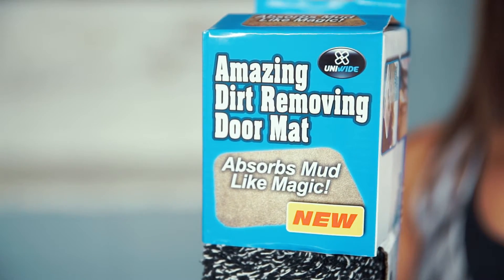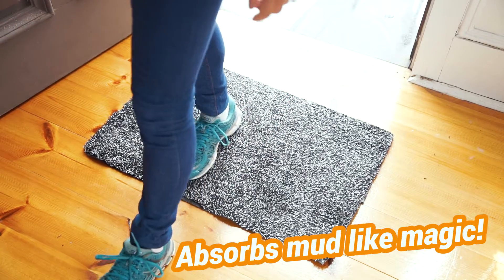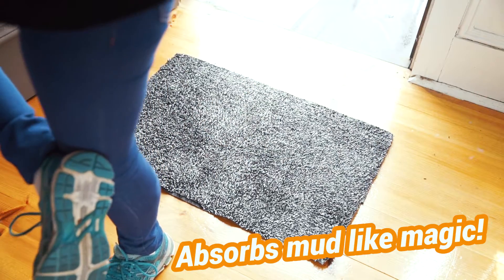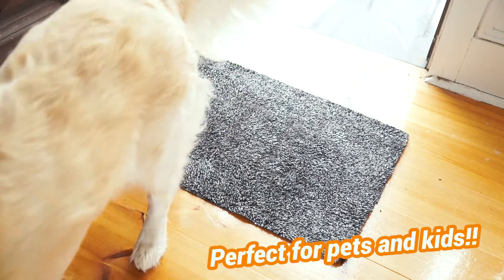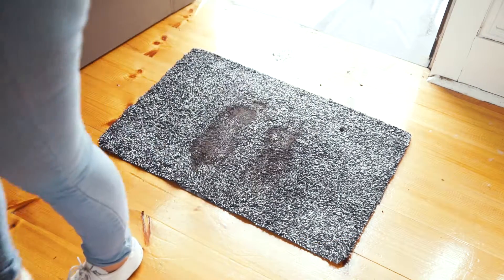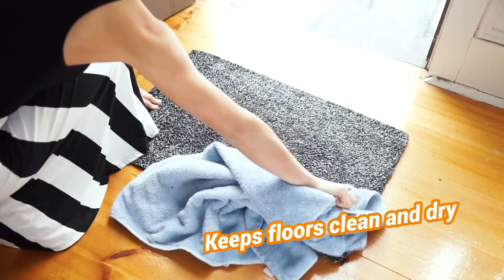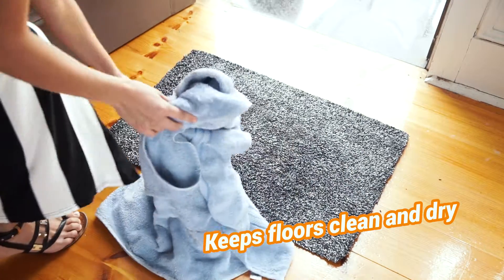Cheap as Chips Dirt Removing Floor Mat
It doesn’t matter if your whole house is clean and sparking, if your floor or carpet has dust and dirt on it from your family or visitors on it, it drives you crazy doesn’t it?
The dirt removing floor mat from Cheap as Chips absorbs dirt and mud like magic! The millions of super absorbent fibres work to trap dirt and water instantly, keeping your floors clean and dry!
Whether It’s your kids, pets or anyone else entering your home, the dirt removing floor mat is great for heavy duty mess! No need to wipe feet, just step to clean!
So put your mop and vacuum away and say goodbye to dirty floors!